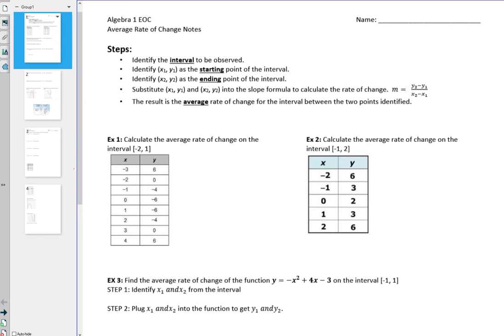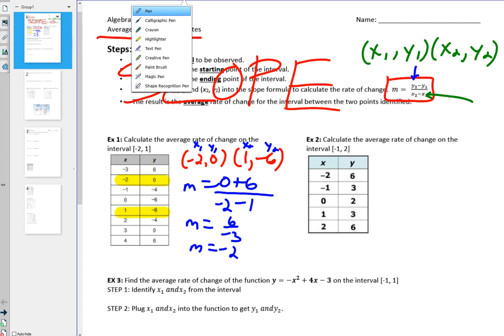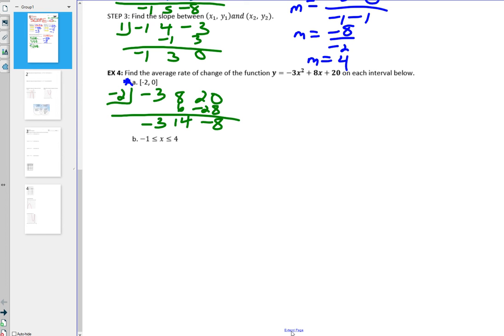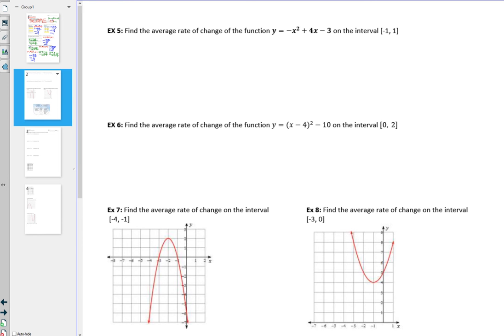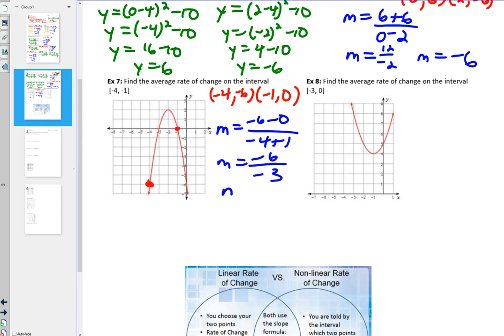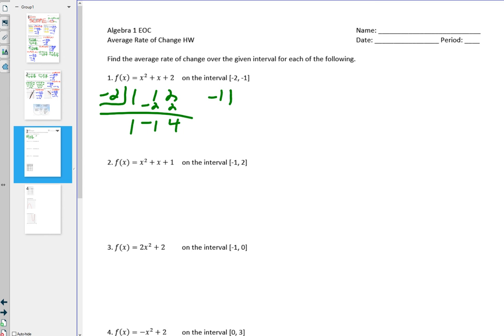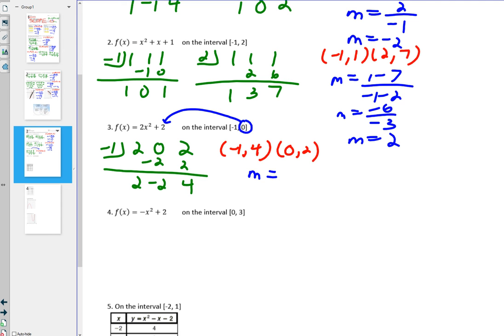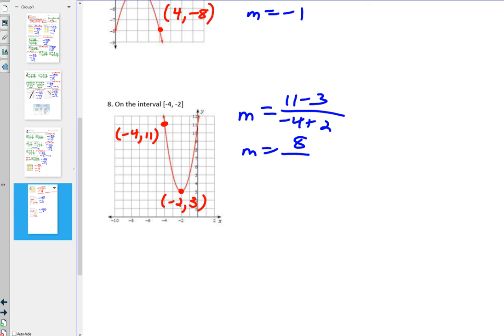Algebra I Trailer 05-06-19